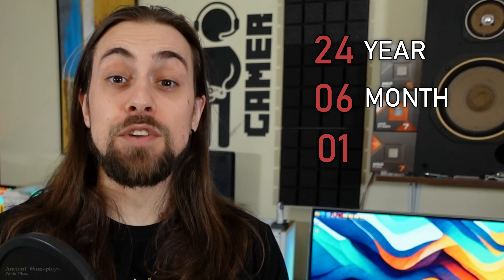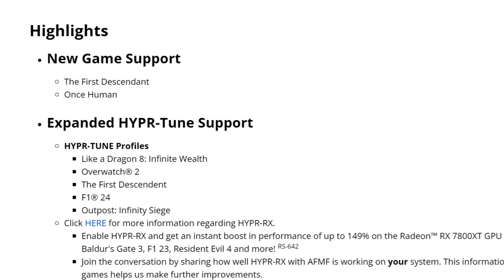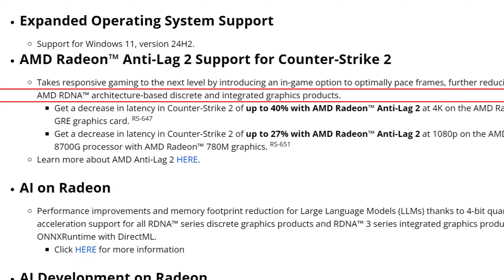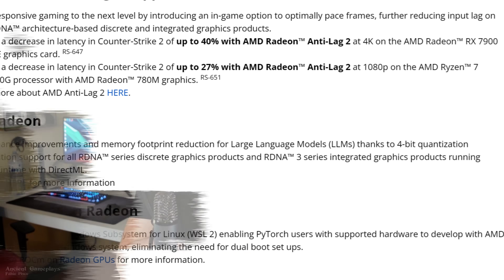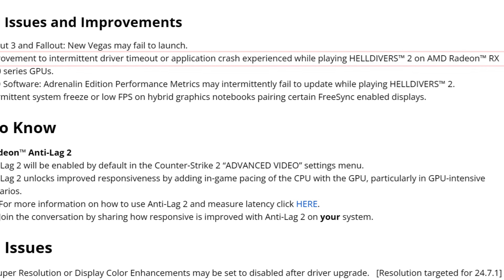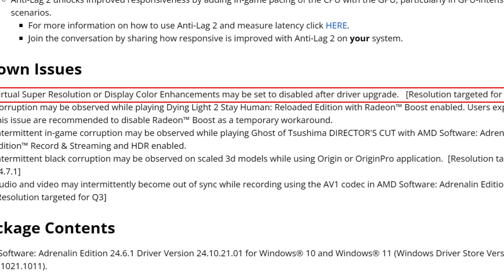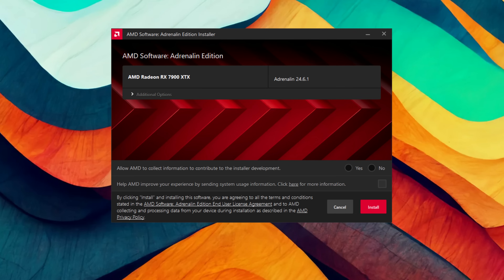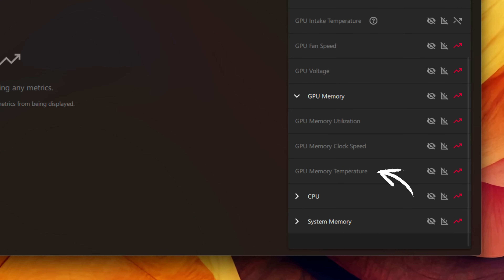AMD Adrenalin 24.6.1 Drivers | ROCm for Windows, AI Improvements, Anti-Lag 2 & More!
These drivers bring the usual FIXED ISSUES (some really important ones), AI improvements, ROCm for Windows and Anti-Lag 2!!

00:00 - Intro (Drivers & Information)

01:55 - Release Notes - New Features (New Games Support, etc.)
02:07 - Release Notes - Hypr-RX Support & More Hypr-Tuned Games
03:29 - Release Notes - Anti-Lag 2 - Counter Strike 2
04:59 - Release Notes - AI Improvements & ROCm for Windows WSL2
05:37 - Release Notes - Expanded Agility SDK & Work Graphs
06:54 - Release Notes - Fixed Issues & Improvements
08:15 - Release Notes - Known Issues

10:03 - My Experience with these drivers (The "Goods" and the "Bads")
13:40 - Final Thoughts

14:55 - RX 7900 XTX - Horizon: Forbidden West  |  24.5.1 vs 24.6.1
15:39 - RX 7900 XTX - Counter Strike 2  |  24.5.1 vs 24.6.1
16:24 - RX 6750 XT - Ratchet & Clank  |  24.5.1 vs 24.6.1
17:09 - RX 6750 XT - PUBG  |  24.5.1 vs 24.6.1

17:55 - Channel Members
18:15 - More Videos